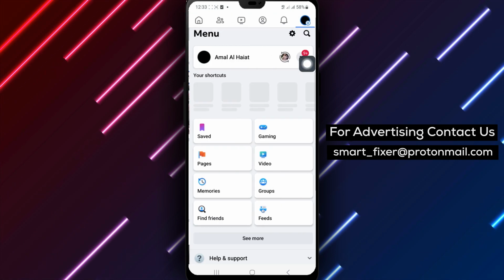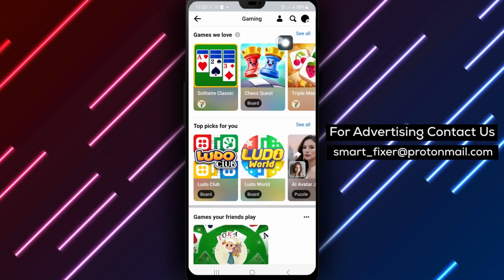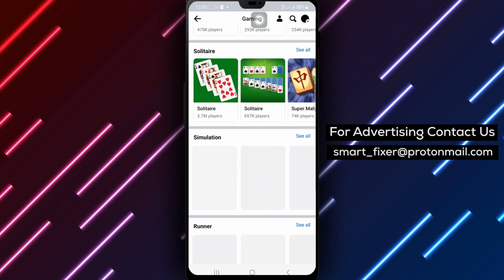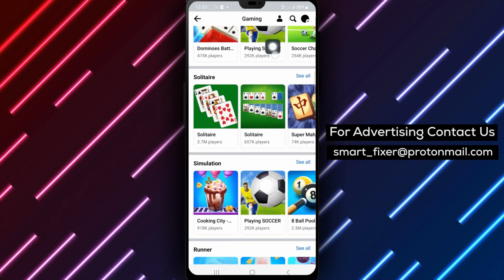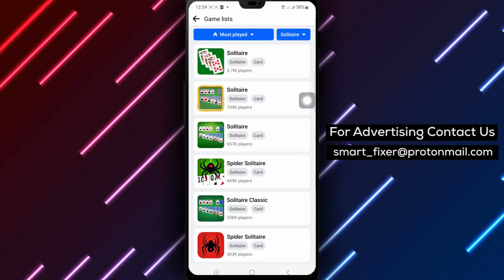How To Play Solitaire On Facebook - Full Guide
Learn how to play Solitaire on Facebook with this comprehensive guide:

1. Open the Facebook app on your Android device.
2. Tap the three lines at the top right.
3. Tap Gaming.
4. Scroll down then find Solitaire games under Solitaire section.

Master the art of playing Solitaire on Facebook by following these simple steps and improve your gaming experience.